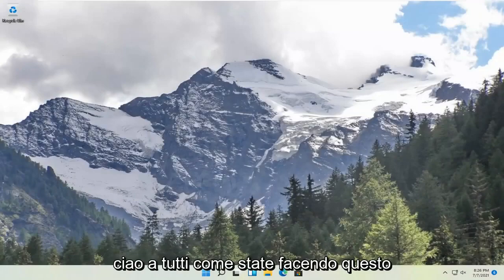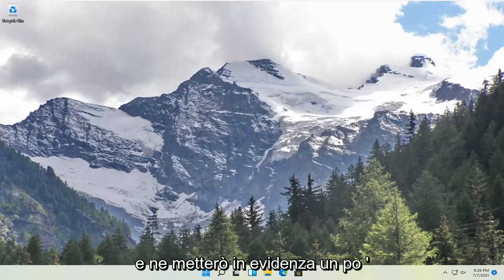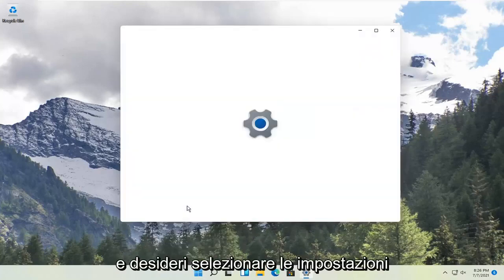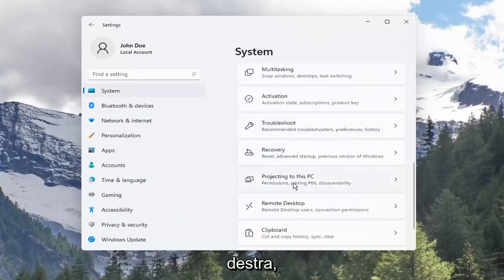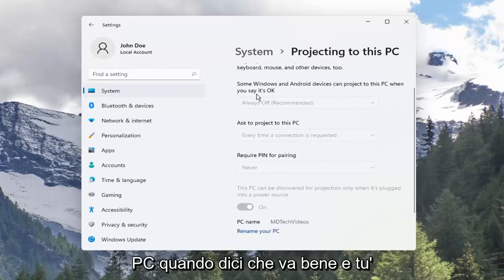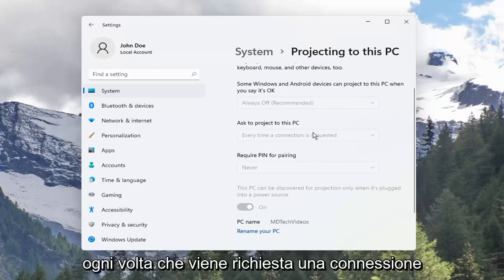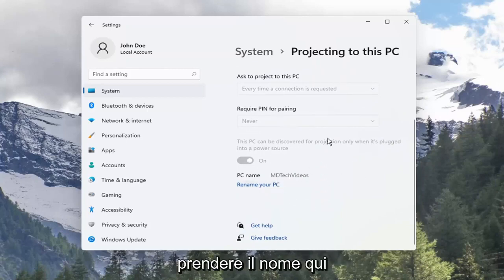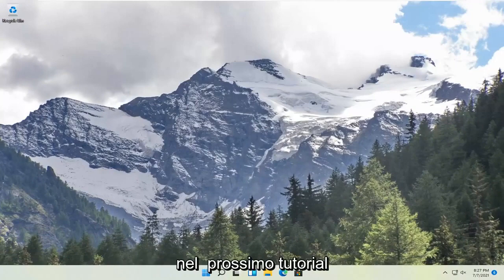Come proiettare lo schermo in Windows 11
Impostazioni di Windows 11 Sistema Proietta su questo PC Opzione Cosa fa e come funziona.

I PC e i telefoni Windows possono proiettare sul tuo PC quando dici che va bene.

Una delle nuove funzionalità aggiunte all'aggiornamento dell'anniversario di Windows 11 si chiama Proiezione su questo PC. È progettato per consentire di utilizzare una connessione Wi-Fi per proiettare il display da un computer o telefono Windows 11 a un altro computer Windows 11 utilizzando una rete wireless. In sostanza, ciò consente di creare una configurazione a più monitor.

Questo tutorial ti mostrerà come abilitare o disabilitare la possibilità di proiettare su questo PC per tutti gli utenti in Windows 11.